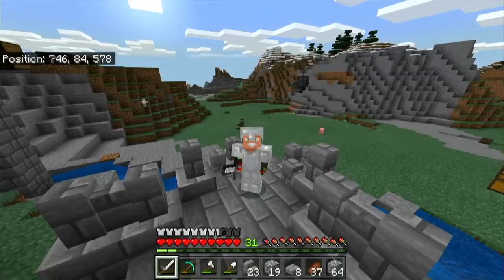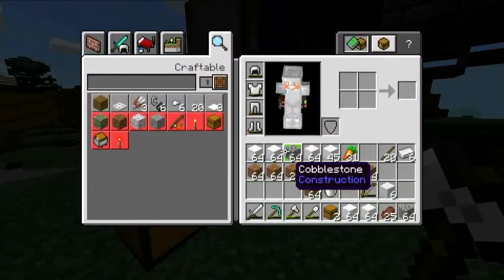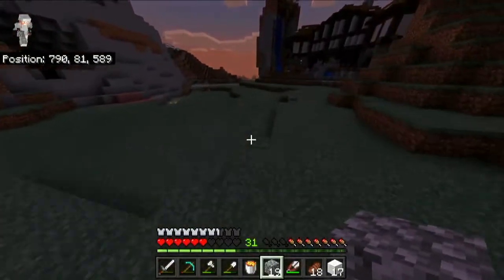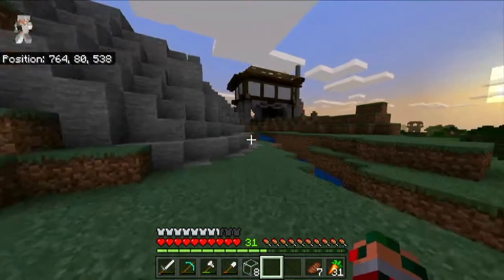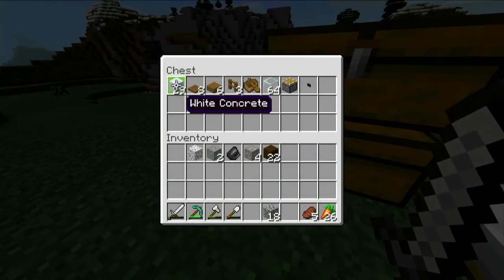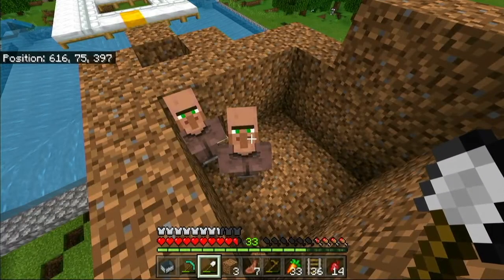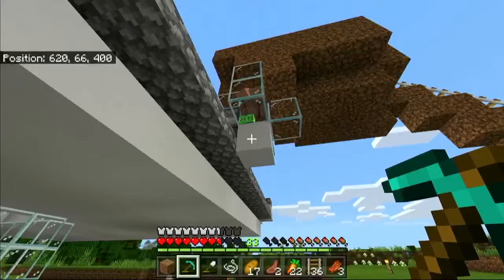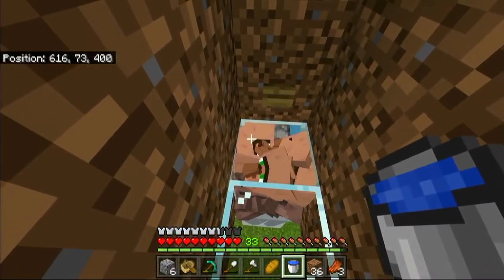LETS PLAY EP. 5- MAKING A WORKING IRON FARM AND VILLAGER BREEDER!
I hope you enjoy this video, it is a very good one.